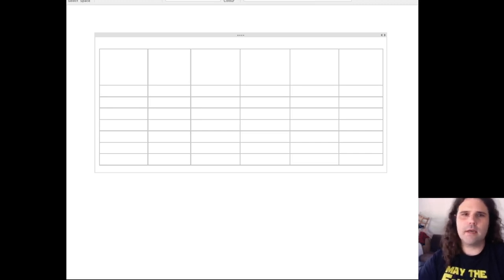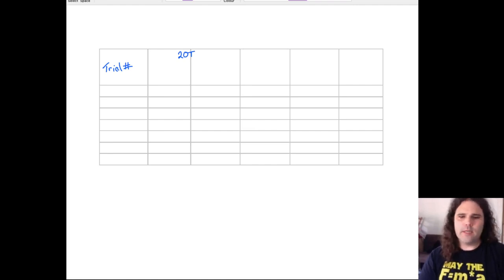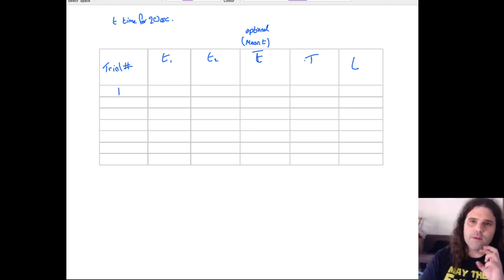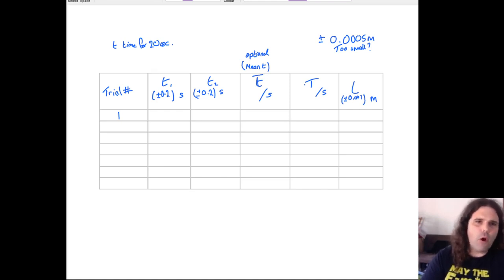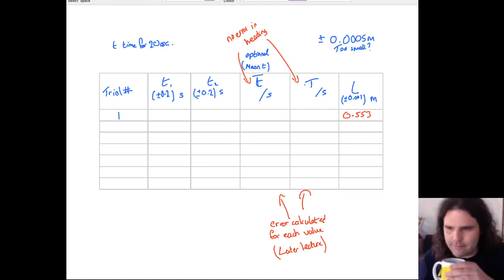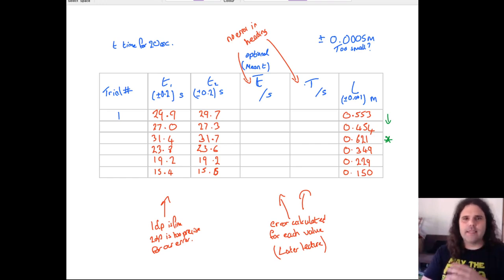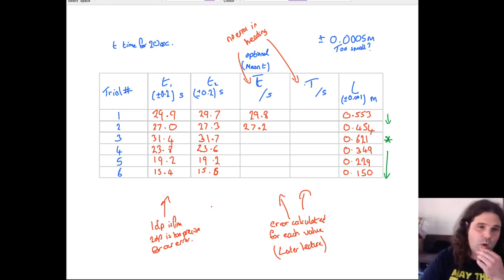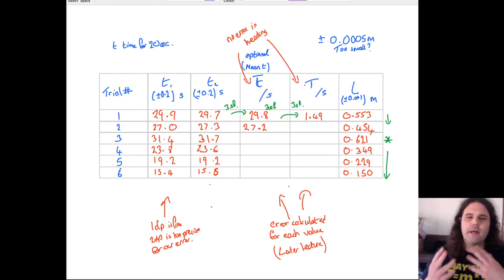Lab diary example part 2 Designing a Table for your Data